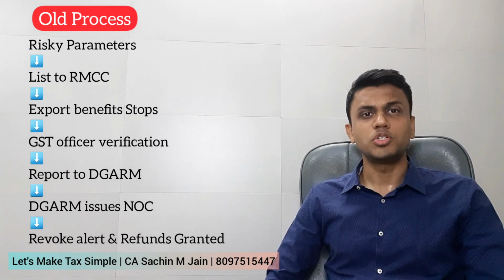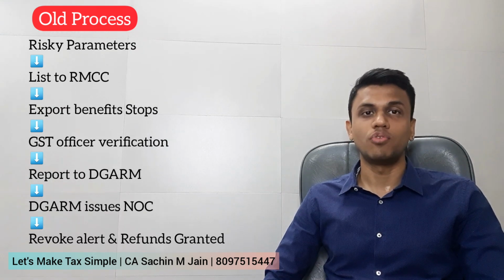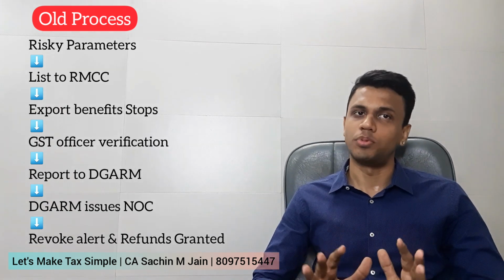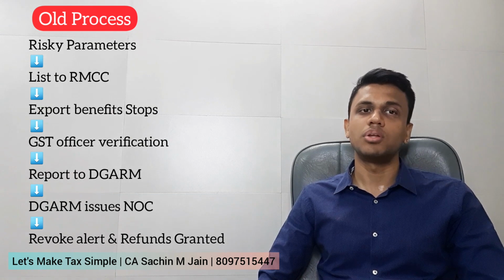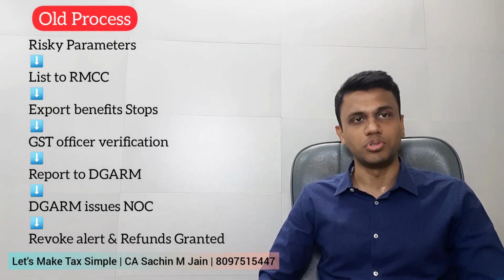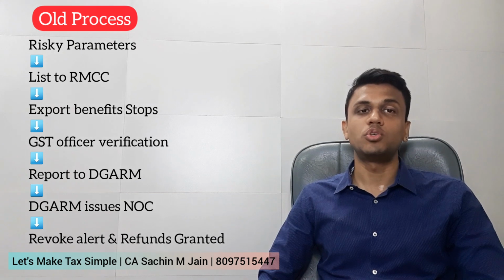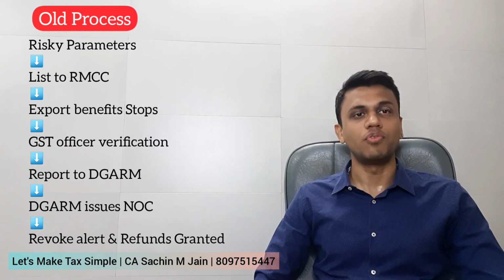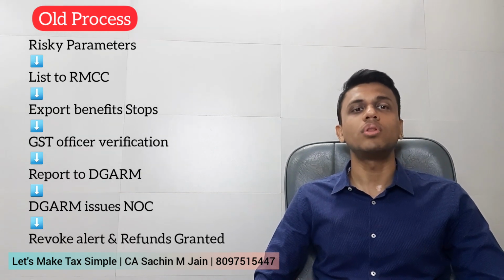Risky Exporter Alert : How to Remove Alert and get Refund of IGST, Drawback, RoDTEP by CASMJ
Do you really think you are getting all your refunds on exports under GST ... moreover on time ??

GST Process Closed
Know about procedure of Export under GST
Know about procedure of Refunds under GST
GST process closed
risky exporter alert by DGARM
system generated refund application RFD-01

Any delay or stoppage of refunds can adversely affect the cycle of working capital. In this computer-based-online system, even minor discrepancies or non compliance can withhold your refunds of GST.

How to remove alert of risky exporter
How can risky exporter get GST refund
Export consignment examination
Export consignment Verification
GST Refund not received
Why my GST refund not received
Why my IGST refund not received
Special Refund Disposal Drive
How to get refund of pending IGST
How to get IGST Refund
How to get GST Refund
How to get refund from Customs Department
How to Apply for GST Refund in Hindi
How to Claim Refund Under GST in Hindi
Online Refund of GST in hindi
GST Refund Process in Hindi
GST Online Refund Process
What is GST Refund Process in Hindi
What is the process of Export GST Refund
What is the process of GST Refund in Export
What is Process GST Refund in Hindi
How to Apply Electronic GST Refund in Hindi
GST Refund in Hindi
How to File GST Refund in Hindi
Documents Required for GST Refund in Hindi
New GST Changes
GST Refund Process Online in Hindi
GST Amendments
GST RFD-01
New GST Amendments
What is RFD-01
GST Refund Circular
New GST Refund Circular
GST Update
GST New Updates
Risky Export